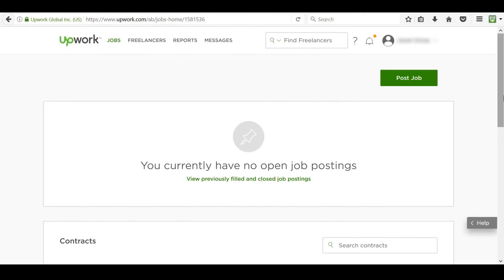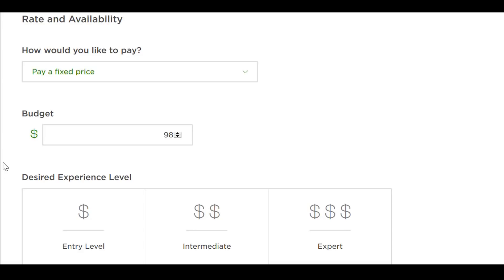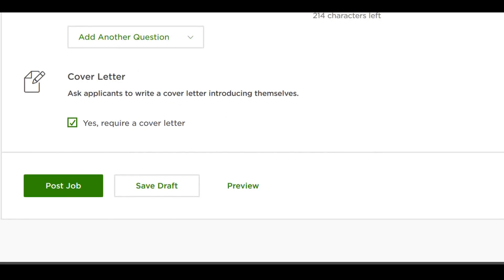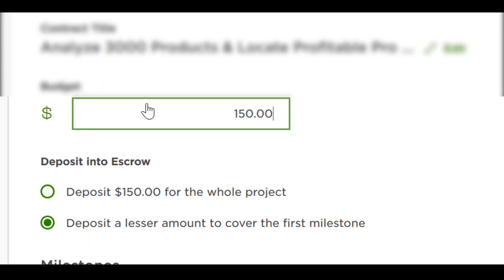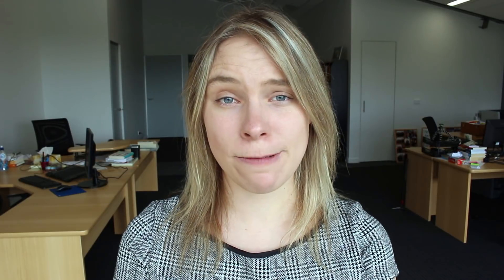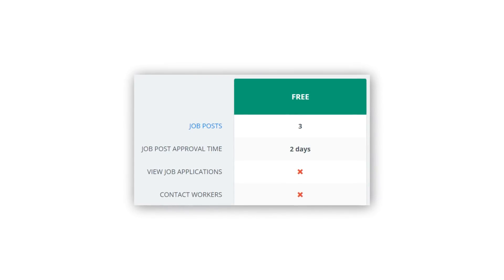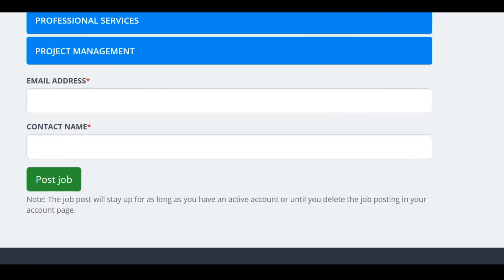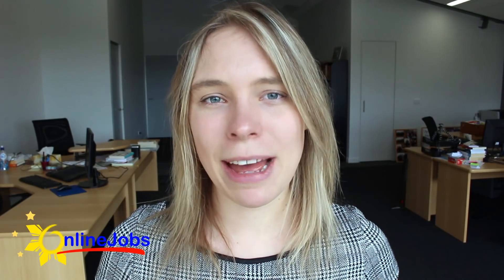How to Hire a Virtual Assistant - How to Use Upwork & OnlineJobs.ph when Hiring VAs ($3/HOUR)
Step-by-step tutorial on how to hire a virtual assistant & how to use Upwork & OnlineJobs.ph when hiring VAs.

In this video, we are going to give you a step-by-step tutorial which will teach you how to hire a virtual assistant. We are going to show you how to use Upwork when hiring VAs, and how to use OnlineJobs.ph.

Virtual assistants (otherwise known as VAs) are remote employees that you can hire from anywhere in the world. When people hire VAs, they usually have two questions:

1) What websites should you use when hiring VAs?
2) When countries should you hire virtual assistants from (the answers here may surprise you!)

Question #1 on how to hire a virtual assistant: What websites should I use to hire virtual assistants?

We have two websites that we use when hiring VAs: Upwork & OnlibeJobs.ph. Here is a quick tutorial on how to hire a virtual assistant on Upwork:

***Posting a Job on Upwork***

1) Sign into your account and click “post job.”
2) On the job listing page, the first thing you’ll need to do is select the type of job you are posting. When you are hiring a VA I recommend starting with a fixed-term contract. This let’s both you you see if you like working together. You can then move to a permanent job from there if you want to.
3) Select the category of what the job will be.
4) Write a job title. Make sure this is very detailed.
5) Write a job description. Again, the more descriptive, the better.
6) You can add an attachment to your listing. One thing we like to do is do a screen capture video to show what tasks need to be completed, and then add that to the listing.
7) Select how many freelancers you want to hire. Our recommendation is you only 1 when you are first getting started.
8) Select what type of project it will be. We recommend selecting fixed-term when first working with a VA and then moving to a permanent position from there.
9) Select how you will pay the VA. For a fixed position, you will usually pay a fixed price. For a permanent on-going position, you will usually pay by the hour.
10) Select what experience level you are looking for. The hourly rate listed under each experience level is only relevant for USA-based VAs, so ignore them. I recommend selecting intermediate-experienced.
11) Select how long you expect the job to last. For fixed term jobs, it is usually 1-4 weeks.
12) Note down the expected time commitment.
13) Select the box that says that only freelancers on Upwork can find your job. This stops your competitors from finding your jobs.
14) You can select qualifications, although it is an optional section.
15) We recommend selecting it so that applicants are required to include a cover letter.

And that’s it - post your job, and you’re done!

Here is a quick tutorial on how to hire a virtual assistant on OnlineJobs.ph:

***Posting a job listing on OnlineJobs.ph***

1) Sign into your account and click “post job.”
2) Add a descriptive title to your listing.
3) Add a detailed job description.
4) Type in what the payment will be. I recommend using either USD or PHP. For a fixed-term contract, type in a fixed price. For an on-going job, type in an hourly rate.
5) We recommend requiring an ID score of at least 70.
6) Select the skills required. We recommend requiring written & verbal English skills.

And that’s it! You’re done.

Question #2 on how to hire a virtual assistant: What country should I hire my VA from?

There is no country that is “better” than the other. If you are hiring from an anglo-European country be prepared to pay much higher prices as the median salaries are very high.

Most people want to know how to hire a virtual assistant for the lowest cost possible. These are the most common countries to hire from:

* India: Median salary is $620 USD a month.
* Philippines: Median salary is $570 USD a month.
* Pakistan: Median salary is $480 USD a month.
* Sri Lanka: Median salary is $400 USD a month.

Our personal preference is to hire virtual assistants if we can from the Philippines because the time zone is closest to our own so our work days overlap. But you may find that your timezone matches better with someone based in say, Pakistan.

English is also widely spoken in the Philippines, so a higher density of applicants are fluent in it, which makes the hiring process easier. But you may find the right VA in another country. There is no “right” or “wrong” country.

One last piece of advice on how to hire a Virtual Assistant: Treat all of your employees well. Your employees will make or break your business. Be a great boss!